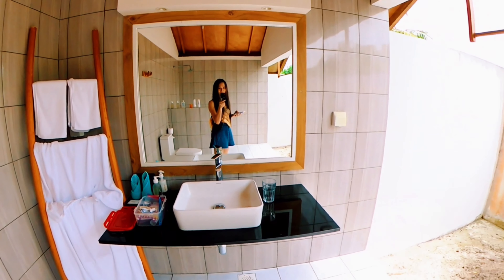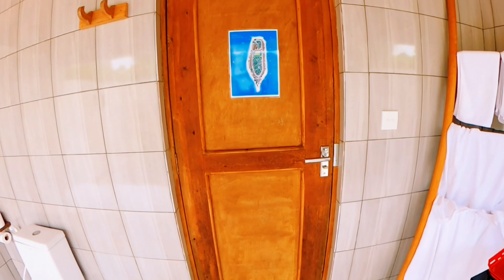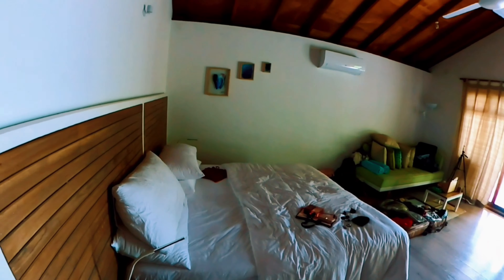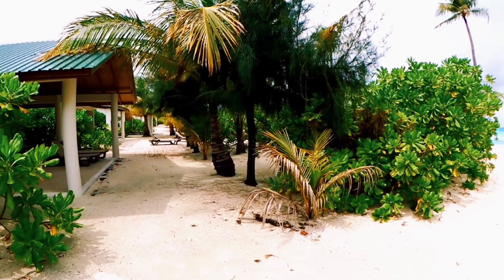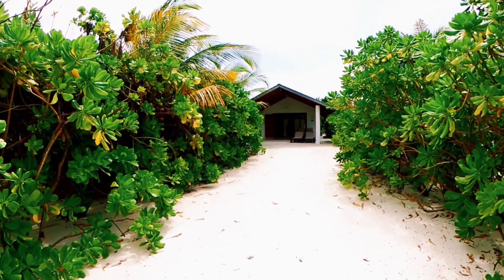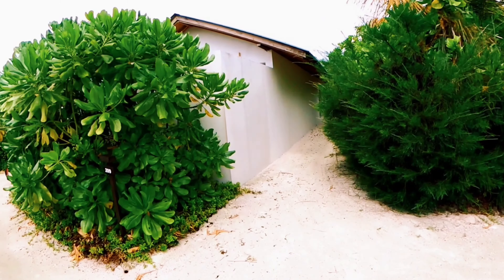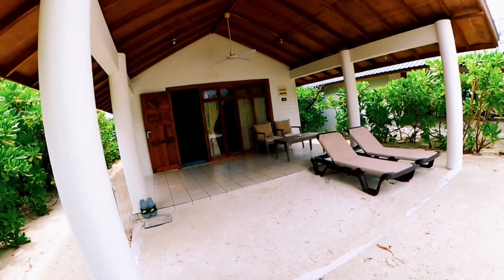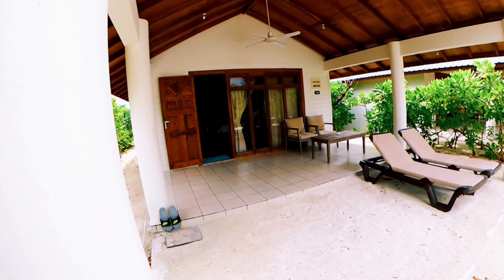Sunset Bungalow ROOM TOUR at Innahura Maldives Resort - 4K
Hey loves! Here's the sunset bungalow room tour video in the Maldives. I hope one day you'll be able to visit this beautiful resort. I highly recommend this resort and if you want to stay here you can look them up on booking.com or visit their I hope you enjoy watching!

Stay Golden!✨